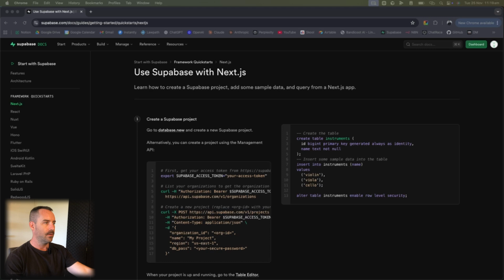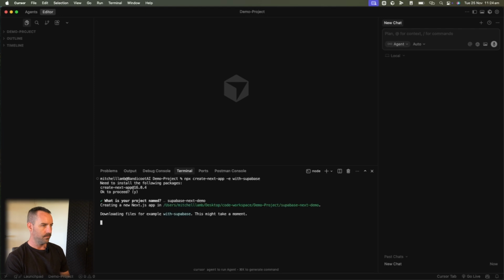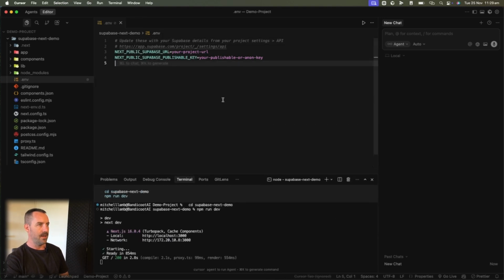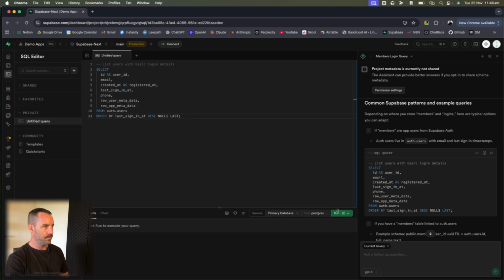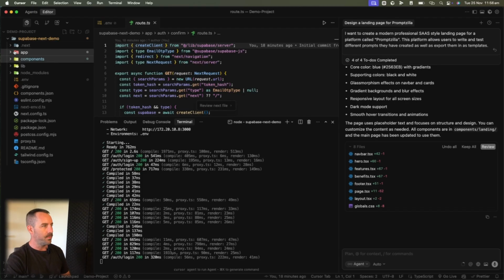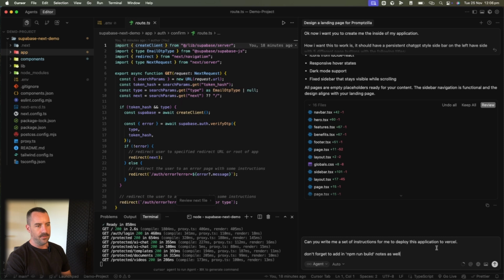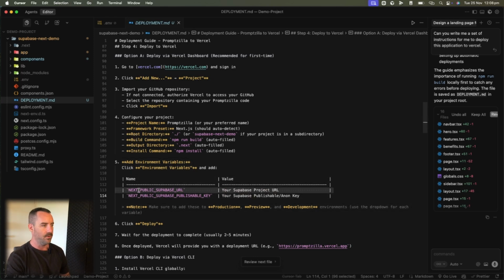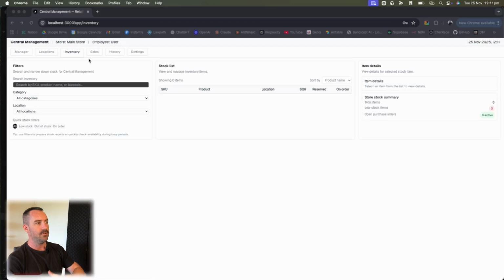Build Your Own Software With Login (Supabase + Next.js Full Setup)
In this tutorial, I walk you step-by-step through setting up your own custom software using Next.js + Supabase, including a full login + signup system.

You’ll learn:

Project setup
Supabase config
Environment variables
Running locally
Testing secure auth
What you can build next

→ Resources + links are in the description/bio.